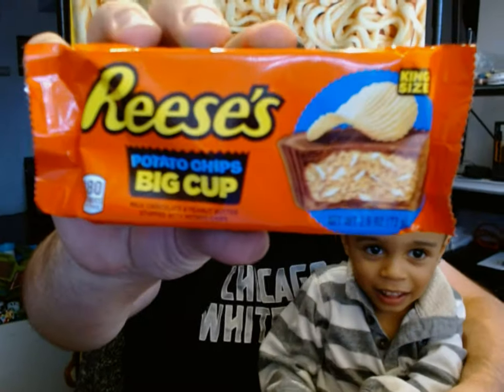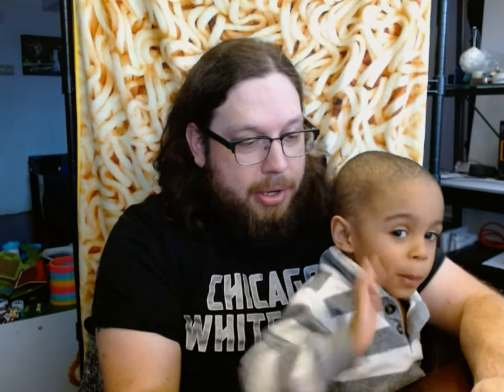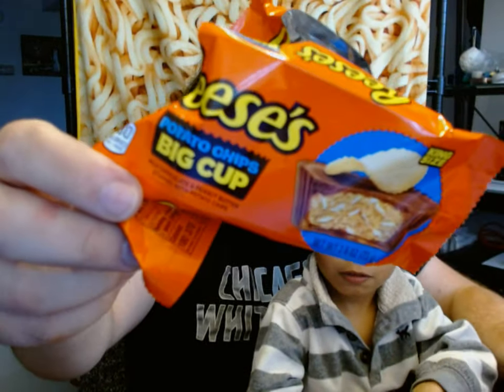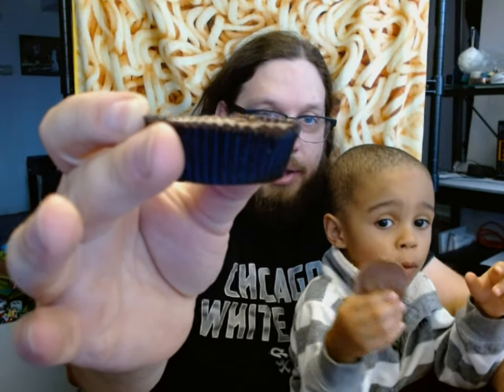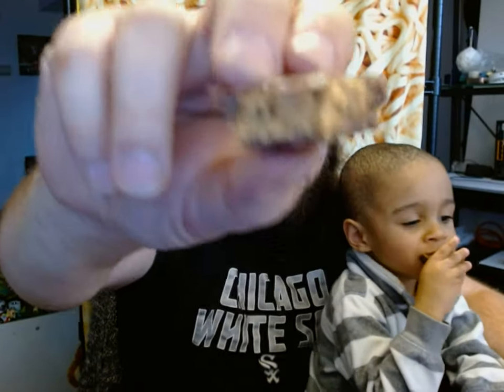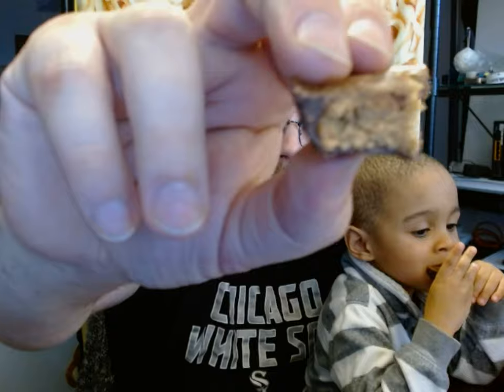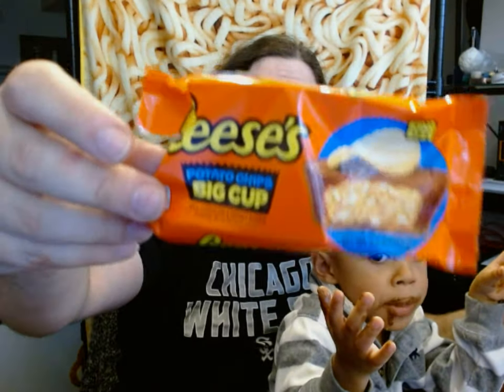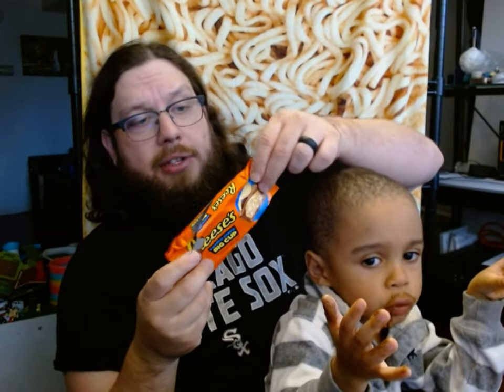Reese's POTATO CHIP Cup Review. Rudy Returns!